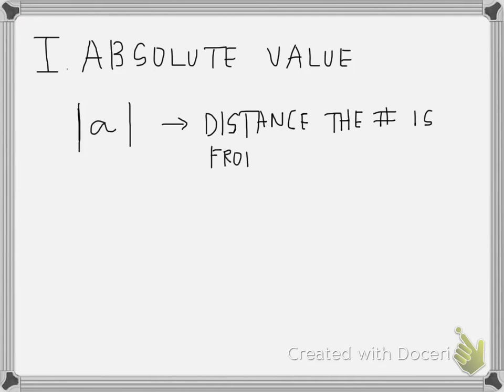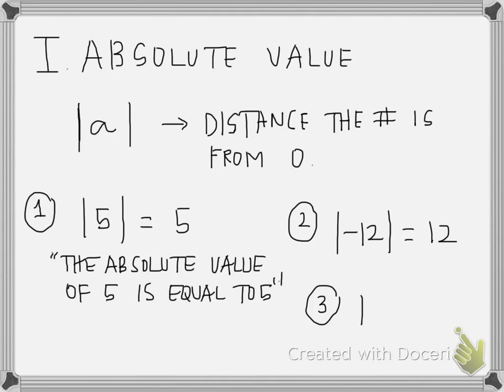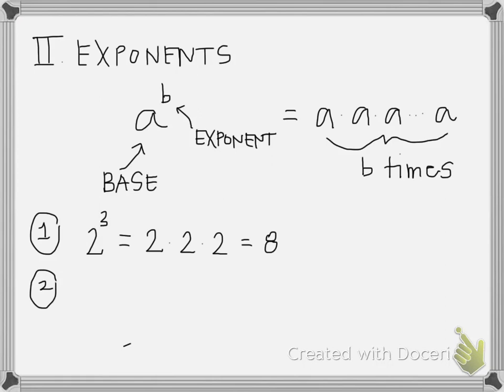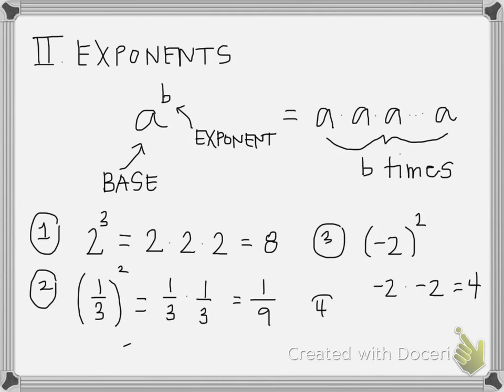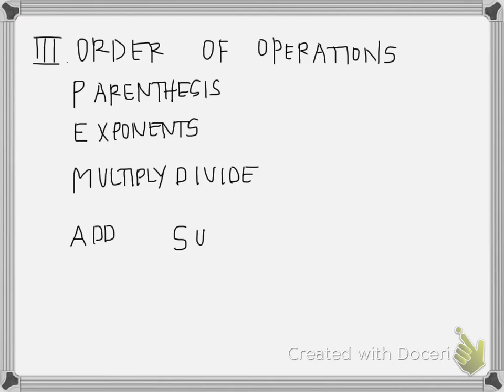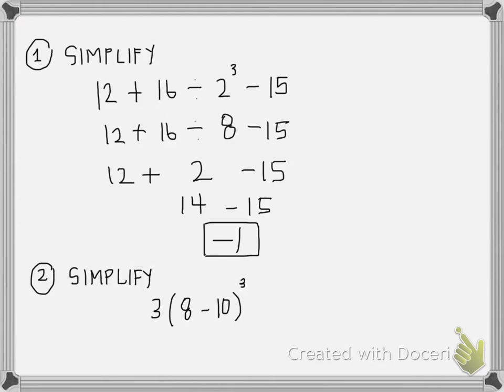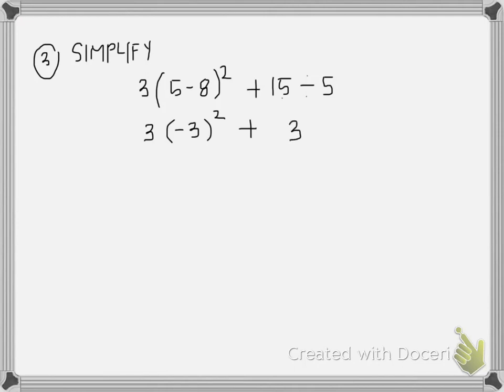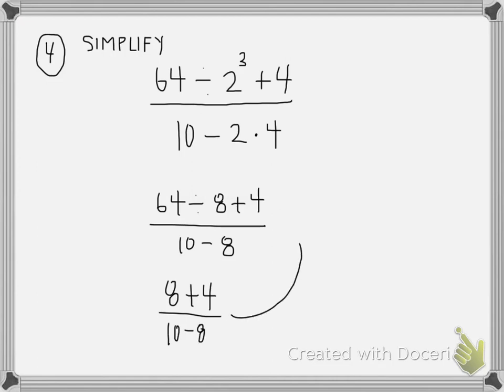Unit 1 Order of Operations Algebra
Algebra Order of Operations